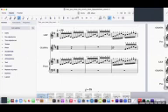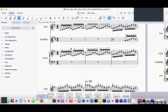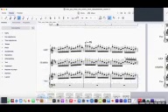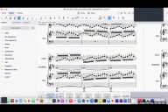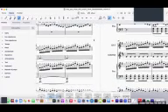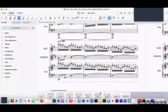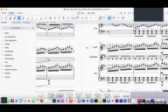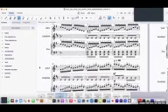How to calculate the speed of the 8th notes and 16th notes and the BPM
Divided 60/ BPM= multiply by the no.of beats= multiply by the number of measures=

16th notes.:
1) if it’s in group of 2 16th notes for one 8th note multiply by 2  ( for the 8th note) by 4 (for the quarter note)
2) in group of 3 multiply by 3